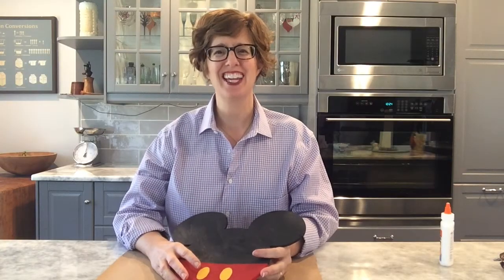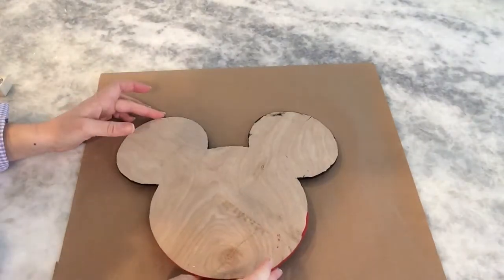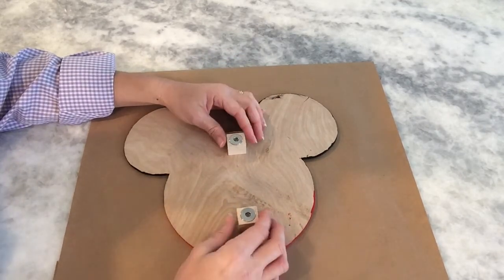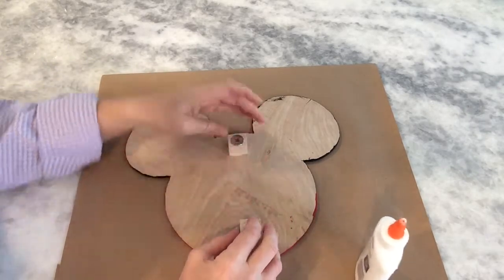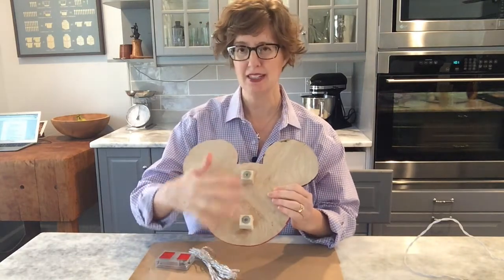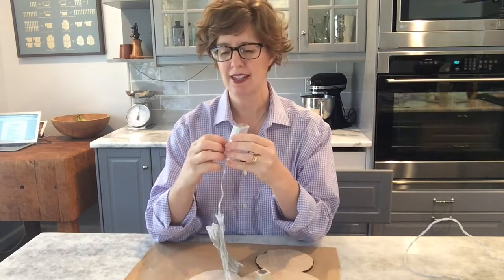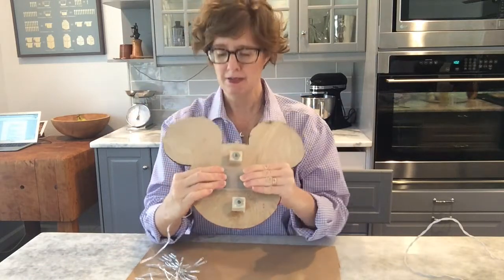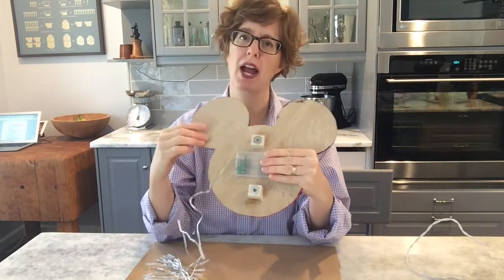Part 4: Gluing magnets and lights to Mickey